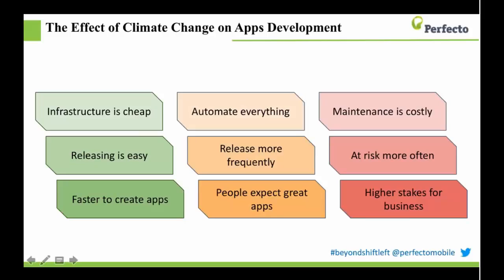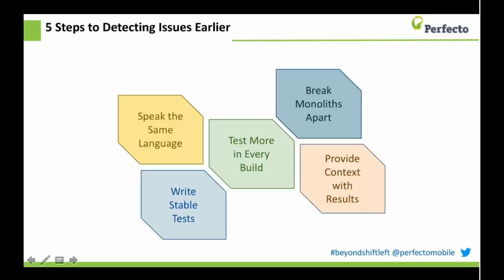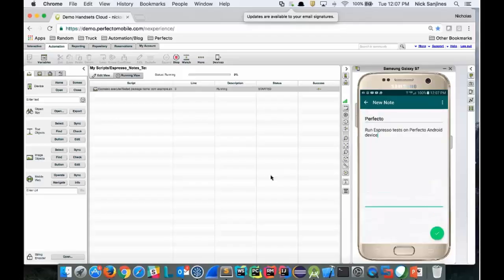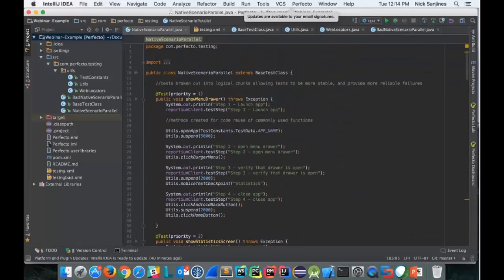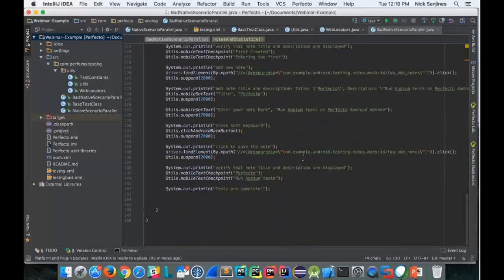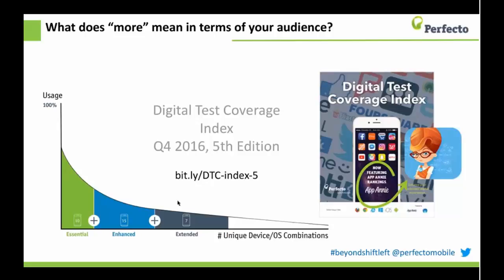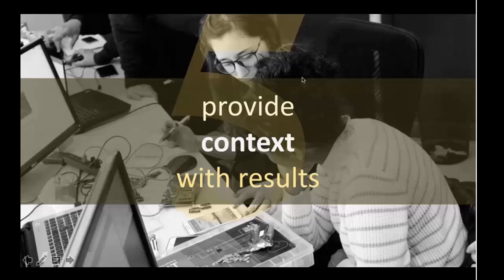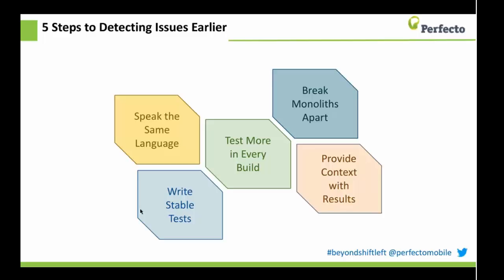5 Steps to Detecting Issues Earlier in Your Release Cycle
Finding and fixing bugs early requires an automated UI testing strategy that fits into the release schedule. But how do you get complete, early feedback into development cycles when UI regression testing takes longer to complete than the build process?

Join this web seminar to discover how to introduce stable UI validation into every continuous integration cycle. This regression testing strategy meets the development cadence of mobile and web app teams, providing the necessary feedback early and often.

You will learn how to:
-Overcome long test cycles
-Create stable tests to run on every build
-Segment test suites to better fit into development cycles
-Drive early feedback on every build with real devices and browsers